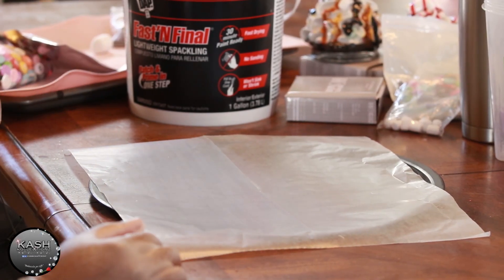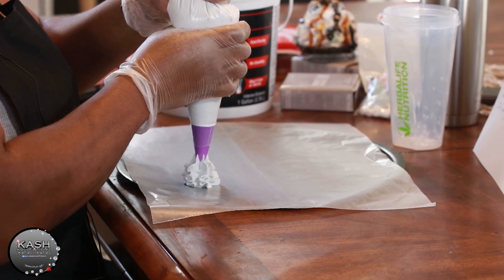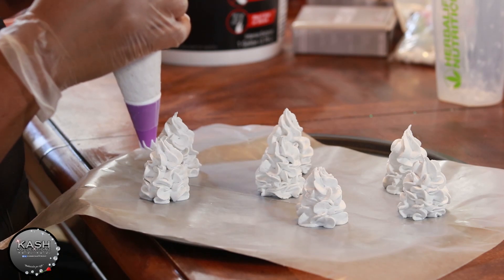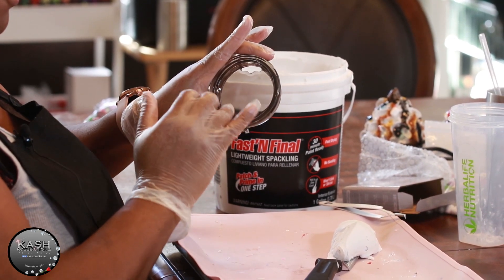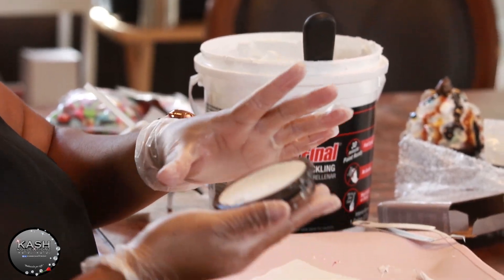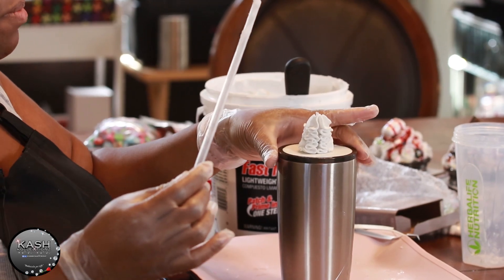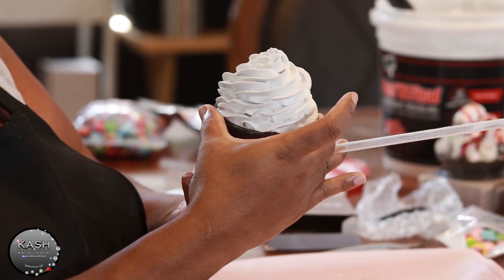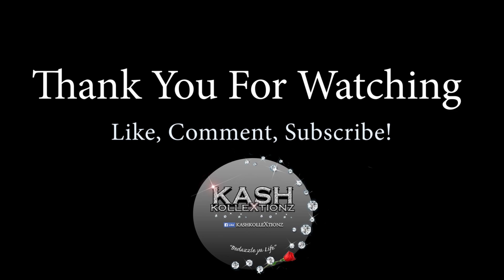DIY Faux Ice-cream - Whipped cream Topping - Glitter tumbler tutorial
You can now shop on my new etsy page. More items will be added soon 😊

and show me and others your beautiful creation. Hope to see you there soon 😘

Hey y'all!!! It's Kash again with some new and improved ways on how to get those lids looking real nice and fluffy. I LOVE this technique. It's so easy and SO much fun. I hope this video helped you to be great!

This purifier that I have been using for years gets rid of VOC's, germs, dust, dander, any fumes that is toxic in the air. it replaces with clean air using the UV light. It's a purifier/Humidifier all in one and you can reuse the filter by cleaning it every few months...

Things I've used in this video...

Medicine cups...

Alcohol inks (The red and coffee ink I use for drips)...

Epoxy stirrer...

Spray paint (I buy paint in bulk but here is what I get when I can't find them in bulk)

Fake M&M's...

Fake Sprinkles...

Protective face mask...

Silicone mats...

Large marshmellows...

Medium marshmellows...

Christmas straws (paper)...

Wilton tip in stainless steel (I use the 1m and 2D)

These lids will fit the following products:

12oz Curvy Tumbler
20oz Curved Tumbler
20oz Smooth Curve Tumbler (Discontinued)
10oz Coffee Cup
22oz Slim Tumbler
20oz Storyboard Tumbler
20oz HOGG
20oz HOGG Blank
20oz Stainless Depot Blank
20oz Twisted Tumbler
20oz Modern Curve Tumbler
22oz Fatty Tumbler
10oz Lowball (Discontinued)
10oz Stemless Wineglass
10oz Stemmed Wineglass
15oz Standard Pint Tumbler
20oz Modern 2.0 Tumbler
30oz Modern Pint Tumbler